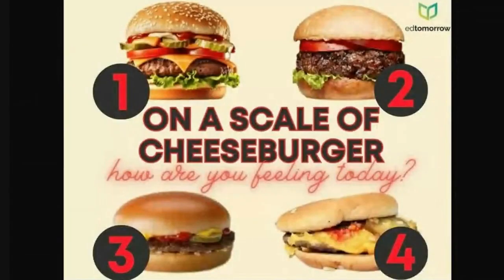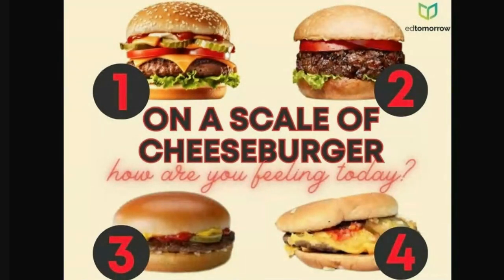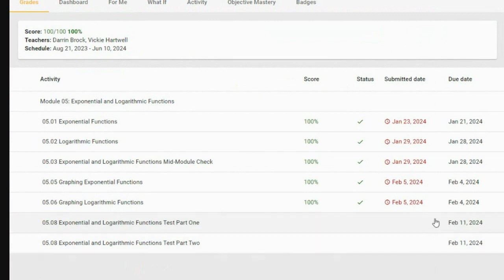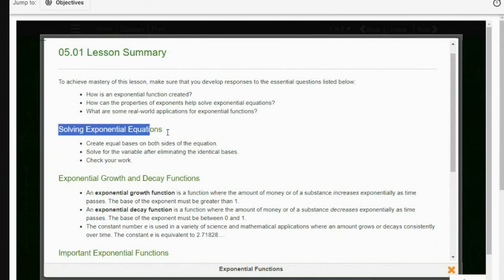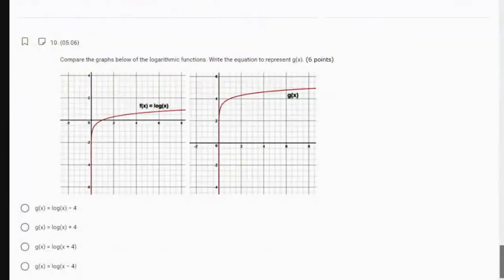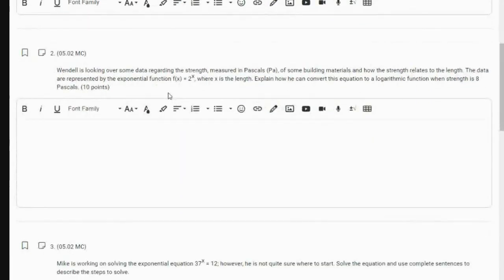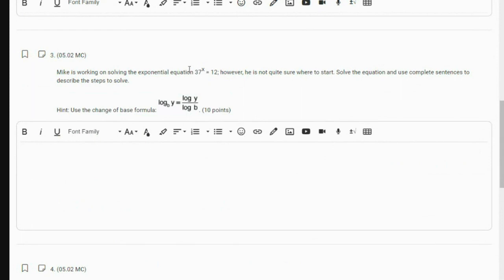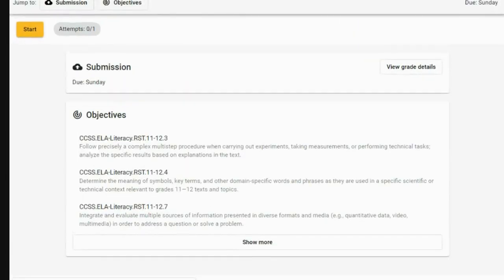Algebra II class video 2-5-24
Test Week!